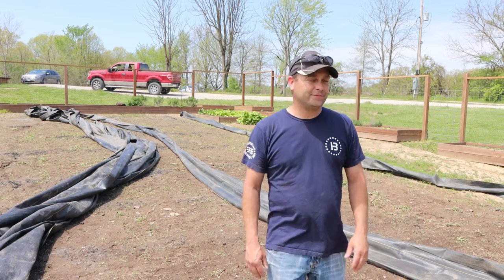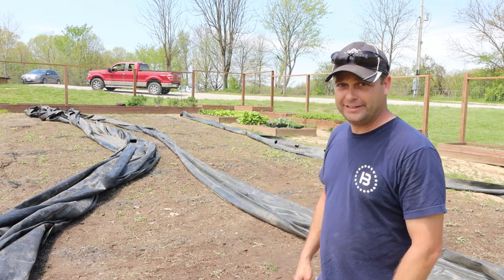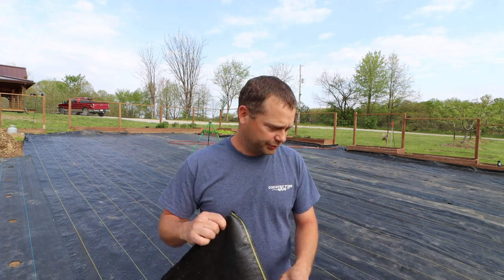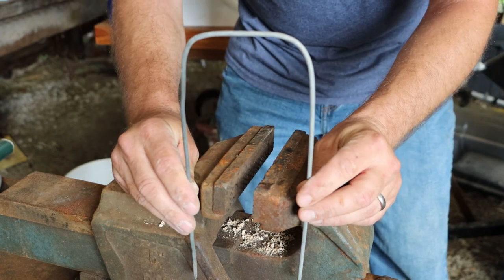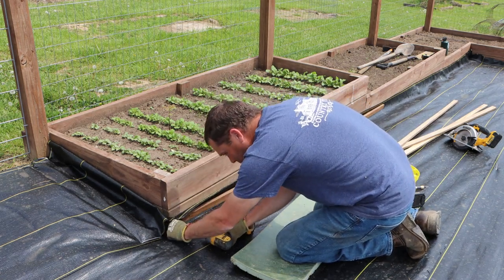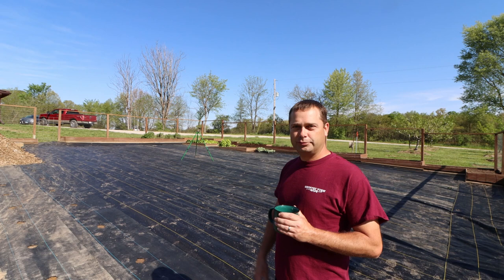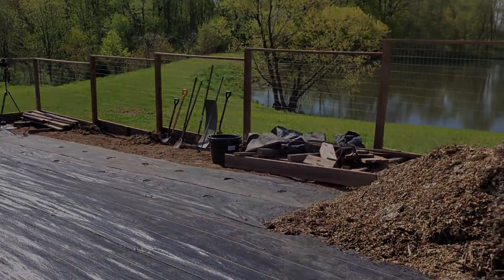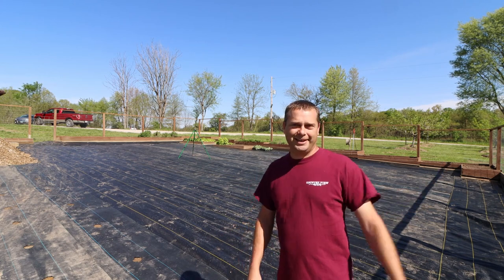Installing Woven Weed Barrier in the Vegetable Garden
Now that the garden is fenced in, it is time to install the woven weed fabric in the vegetable garden.  This weed barrier will make gardening a more pleasant experience, because there will way less weeds.  We are reusing the woven ground cover from last year, as well and laying down new weed fabric to cover the entire garden area.  We will secure it to the ground with landscape staples and fasten it to the sides the raised beds with furring strips.  When we are done, most of the ground will be covered except the small holes we will plant our vegetable plants in.